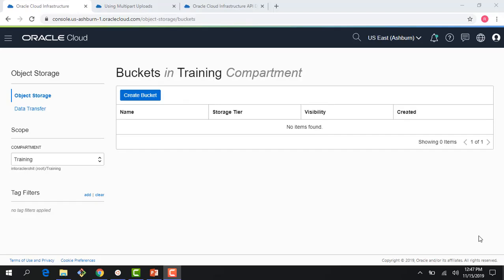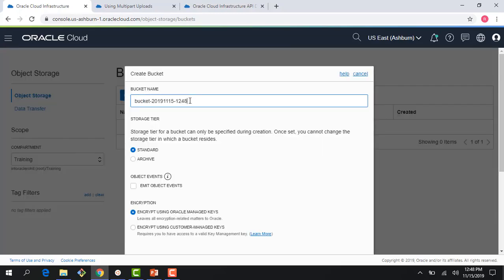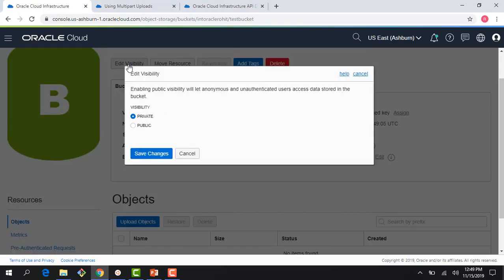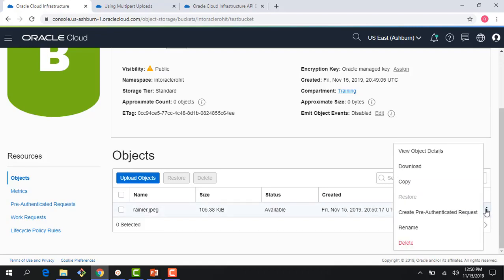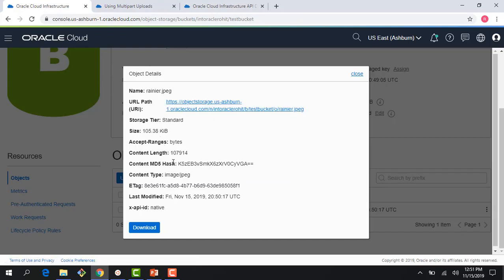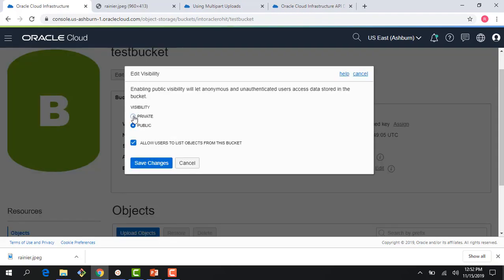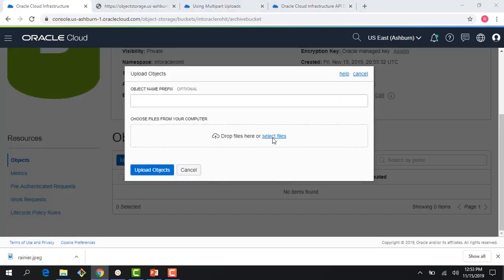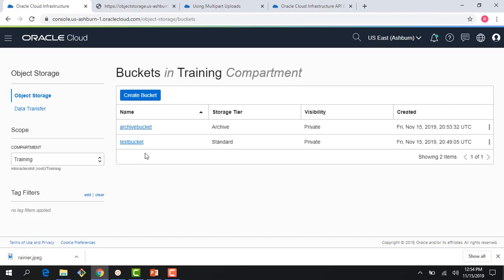Object Storage Level 100 - Part 2 - OCI Object Storage service demo